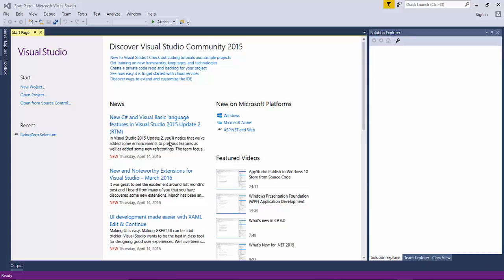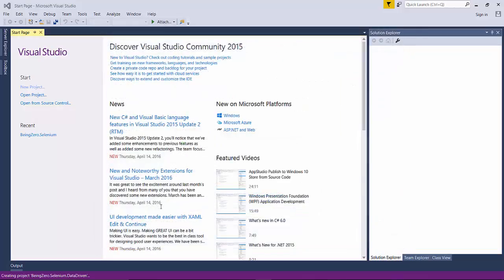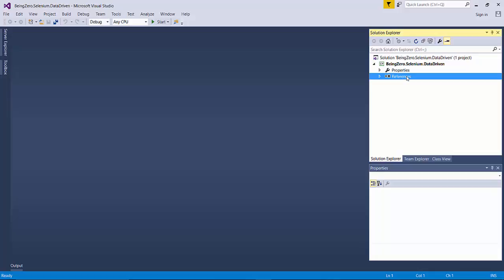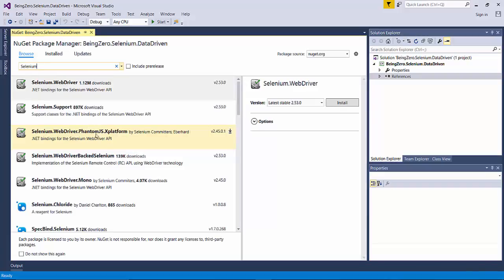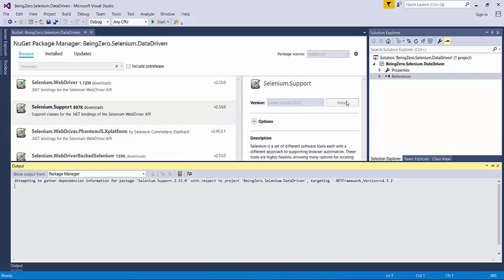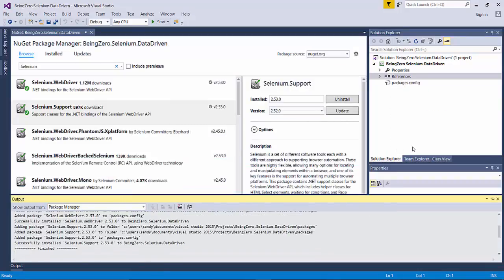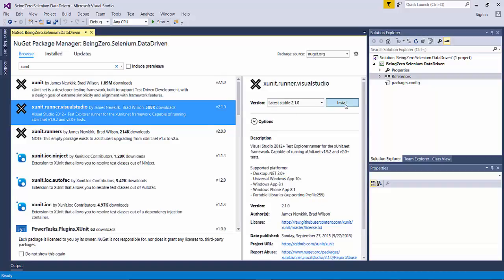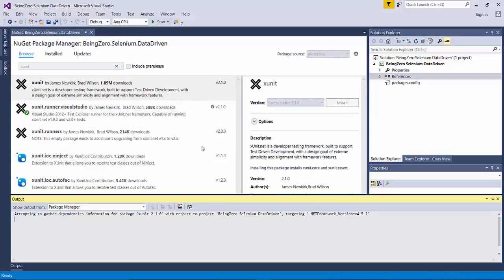1 - Project Creation [SELENIUM-C#-DATA-DRIVEN]